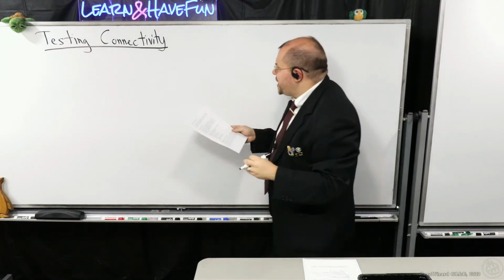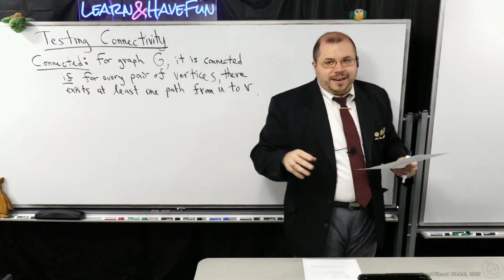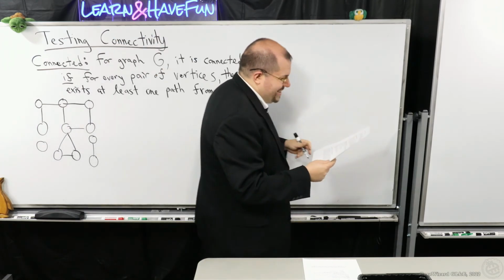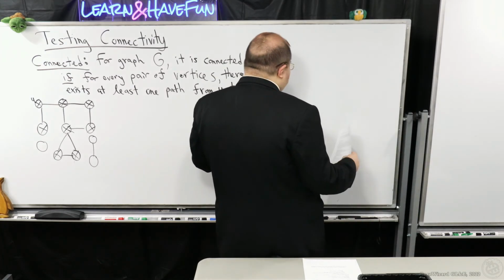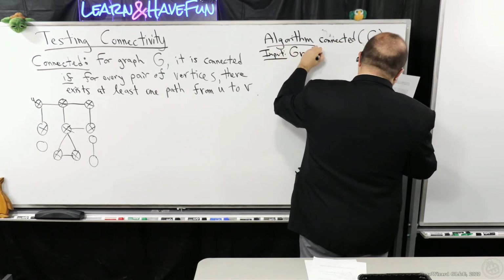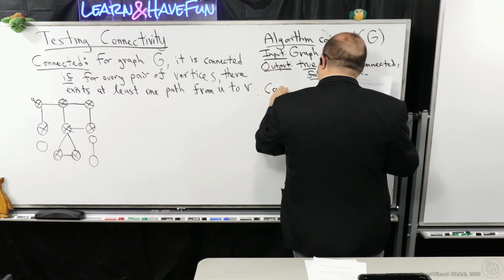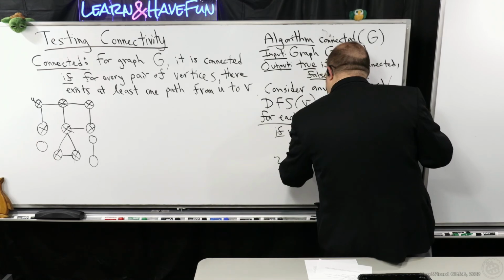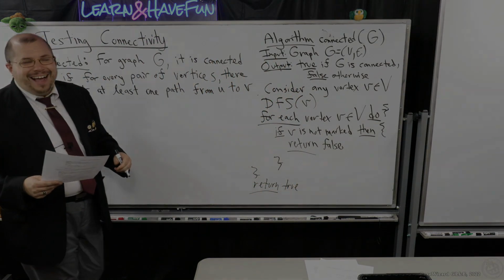Testing Connectivity of a Graph (Graphs: Algorithms & Theory)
A fun but short lesson today, we see how to check if a graph is connected or not!

Time Stamps:
0:00 Opening
0:28 Reminder of what it means for a graph to be connected, example
3:42 Algorithm
7:49 Closing